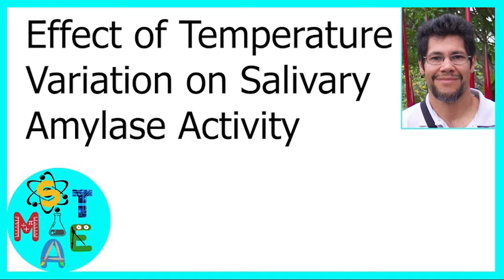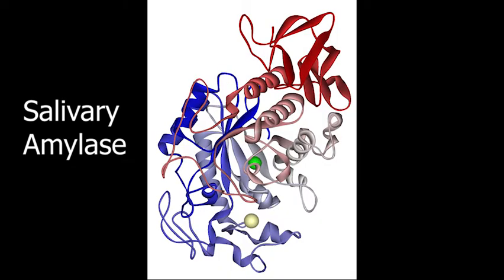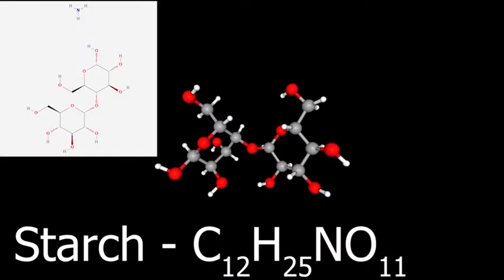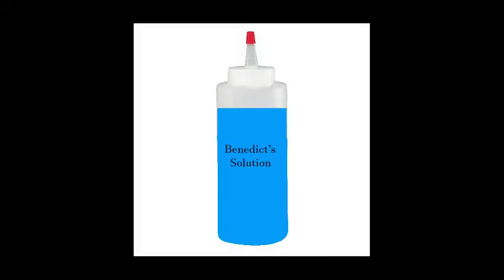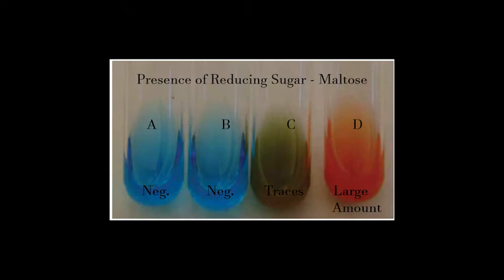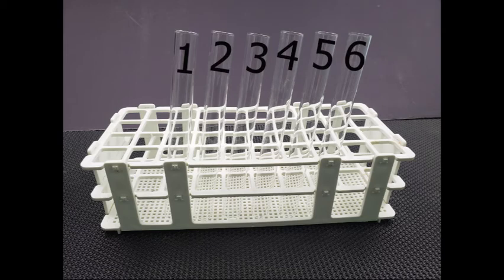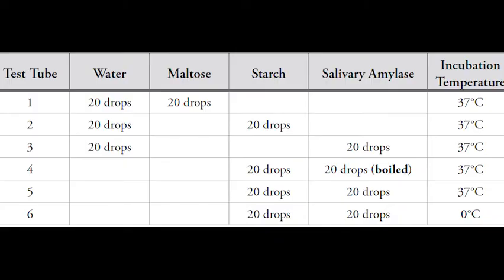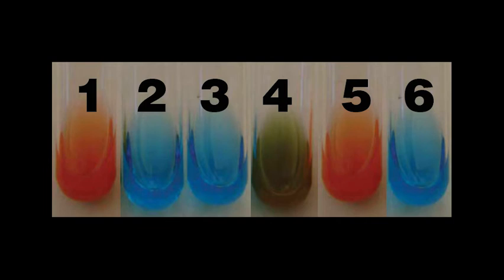Investigating the Effect of Temperature Variation on Salivary Amylase Activity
Salivary amylase speeds up the hydrolysis (digestion) of starch into molecules of the reducing
sugar called maltose.
• Benedict’s solution is used to identify the presence of reducing sugars such as maltose.
• Whenever Benedict’s solution and maltose are heated in a test tube, a color change from blue to green to yellow to orange to brown or to a brick-red color occurs.

STEAM is an educational movement that combines Science, Technology, Engineering, Arts, and Mathematics. On the iSTEAM channel, we will introduce STEAM fields as access points for experiential learning, inquiry, and critical thinking. The iSTEAM channel will provide hands-on activities and historical contributions by pioneer females in their fields. The iSTEAM channel should be a part of everyone’s learning experience at home, at school, and within the community.

I hope this presentation was insightful. Please also share this channel with someone you thin can benefit from, or will enjoy, this presentation and the iSTEAM channel. Hope to see you soon!